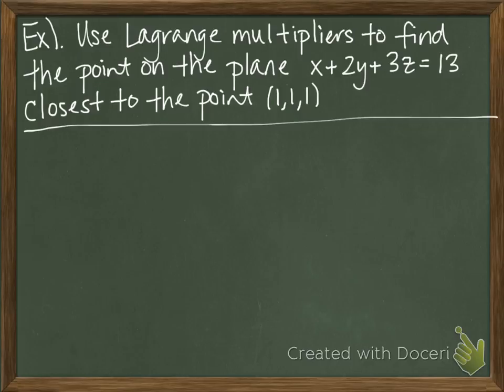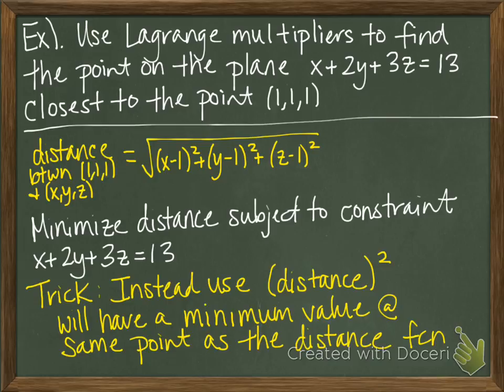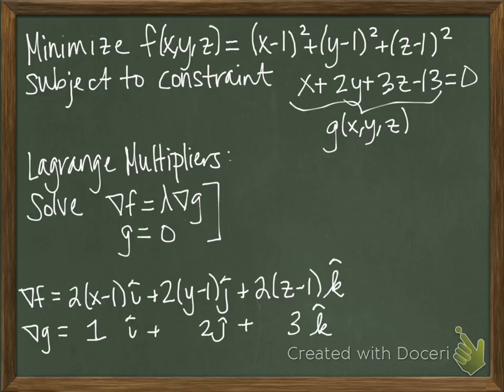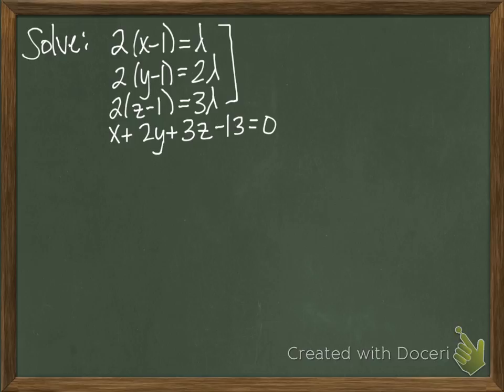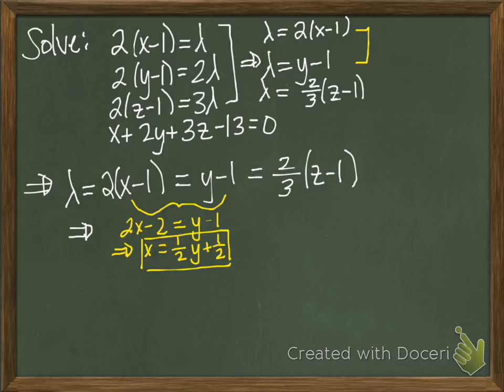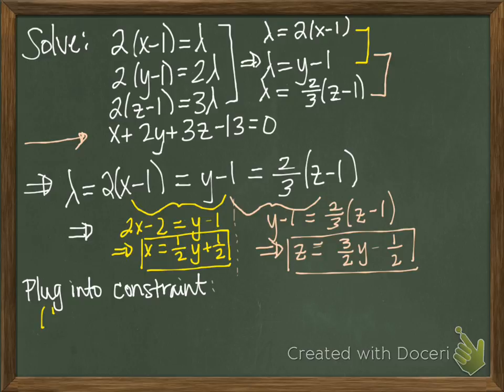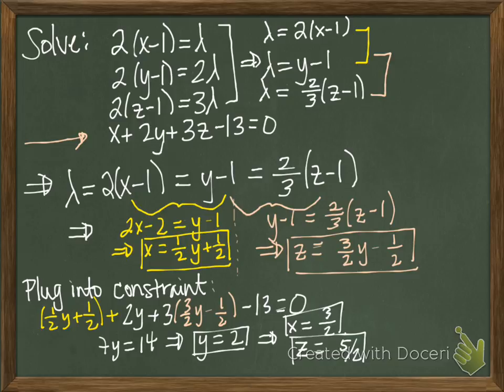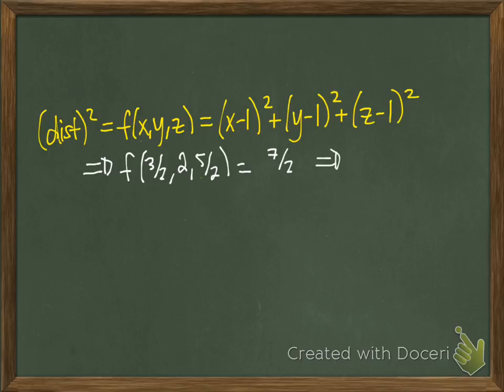Minimizing distance using Lagrange Multipliers